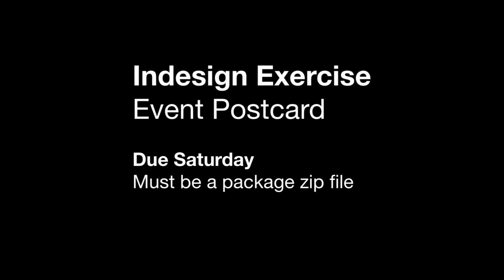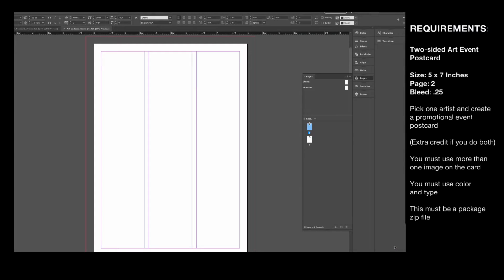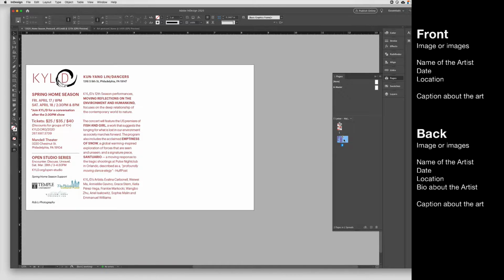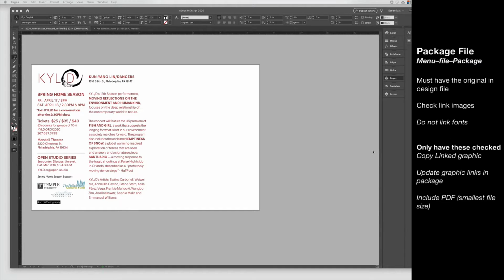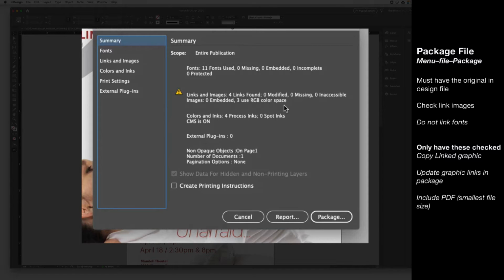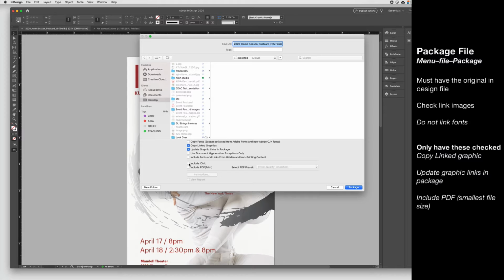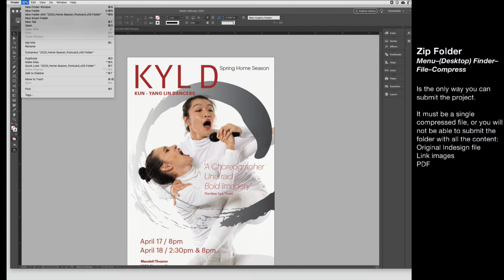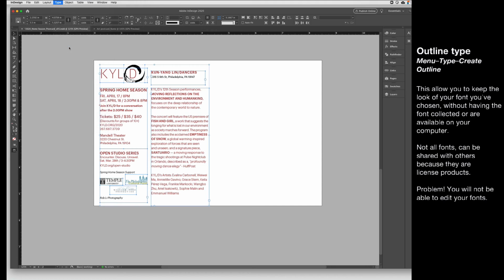Id Indesign Event Postcard